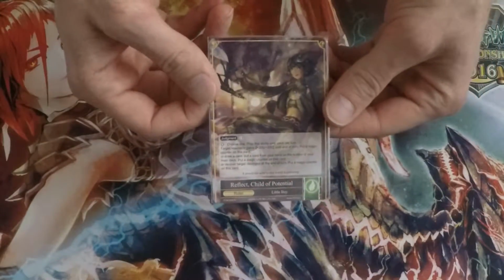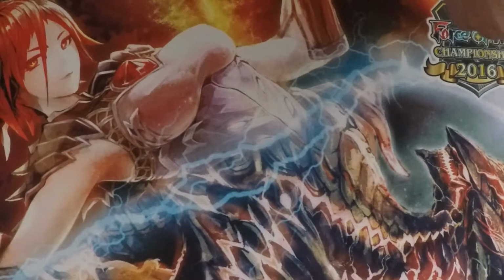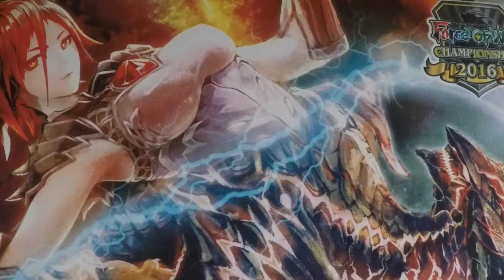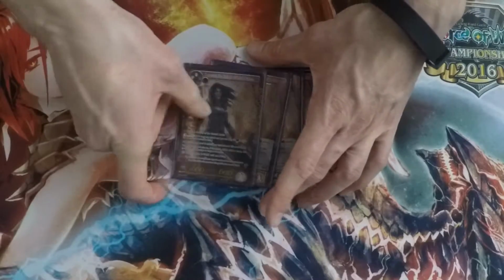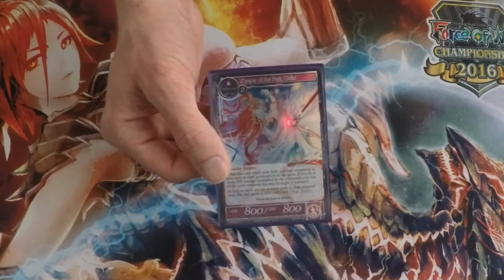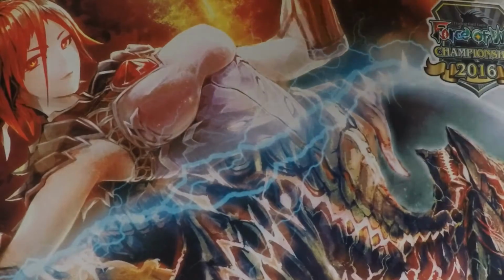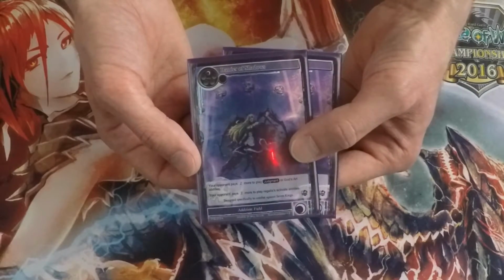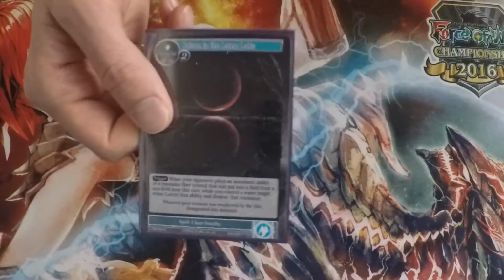FOW: Relfect/Refrain Fire, Darkness, Water Tempo Deck Tech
The is a Fire, Darkness, Water Tempo deck with R/R. It looks to out value your opponent while making powerful plays with Flame King's Shout and Keeper of the Past, Uthr.

Deck List:

Ruler- R/R

Stones:
Magic Stone of Scorched Bales-X2
Magic Stone of Hearth's Core-X4
Magic Stone of Moon of Moon Shade-X3
Little Red the Pure Stone-X1

Main Deck:
Change the World, Orb of Illusion-X4
Thunder-X2
Necromancy of the Undead Lord-X2
Cheshire Cat the Ginning Remnant-X4
Rukh Egg-X4
Guinevere the Jealous Queen-X4
Space-Time Anomaly-X2
Hera, Goddess of Jealousy-X1
Lancelot, the Knight of Mad Demon-X4
Flame King's Shout-X3
Keeper of the Past, Uthr-X4
Adombrali, the Unfathomable-X4
Athena, Titan of Revenge-X1
Valentina, Puppet Monarch-X1

Side Deck:
Robe of the Fire Rat-X2
Barrier of Shadows-X2
Horn of the Sacred Beasts-X1
Dethscythe, the Life Reaper-X2
Illusory demonic Globe, the Earth-X1
Conqueror of the Black Moon, Gill Lapis-X1
Susanoowo, the Ten-Fist Sword-X1
Glimpse of Kaguya-X1
Alice's Pursuit-X2
Prison in the Lunar Lake-X1